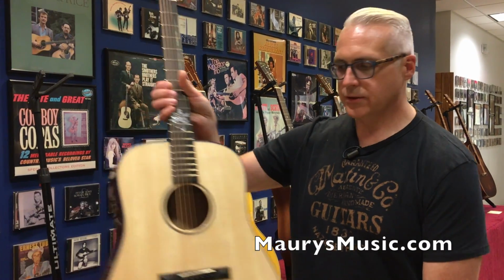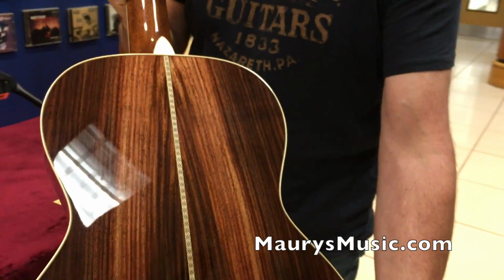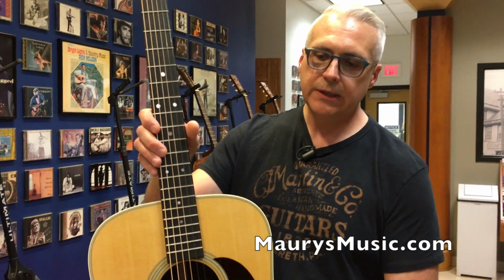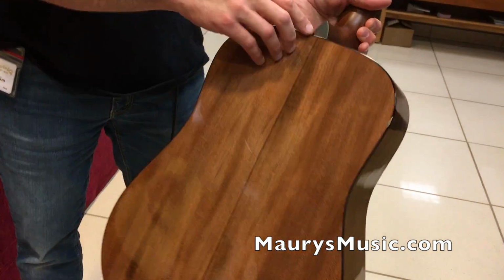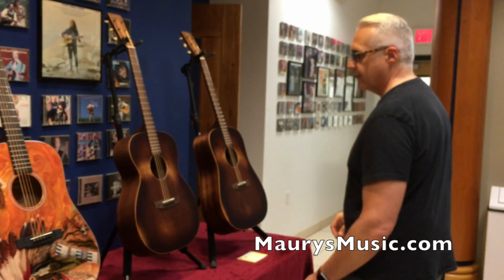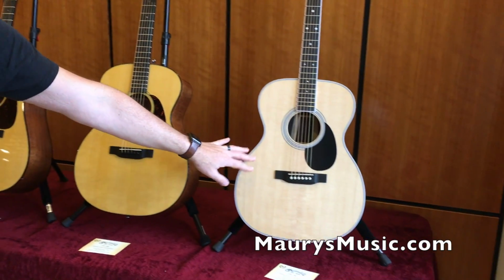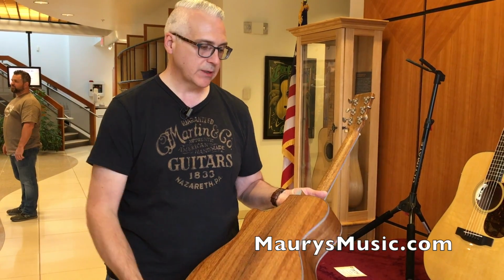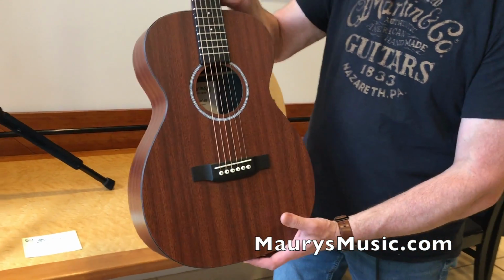NEW Martin Summer NAMM models 2017 with Maury's Music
Tim Teel walks us through the new NAMM models at the Martin Factory.  We're proud to be a Certified Online Dealer for Martin Guitar and we are your best source for all things Martin.